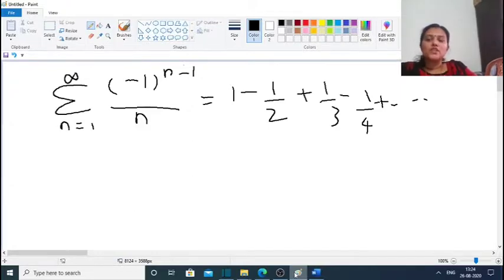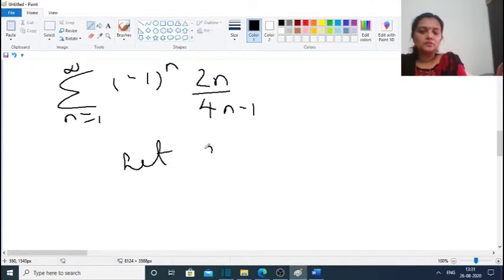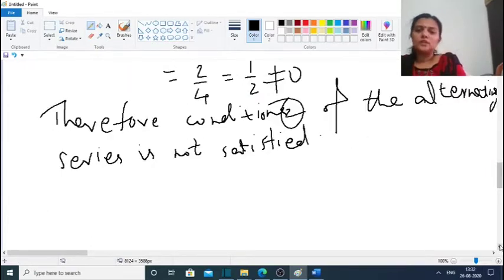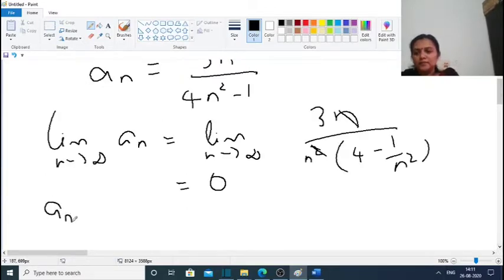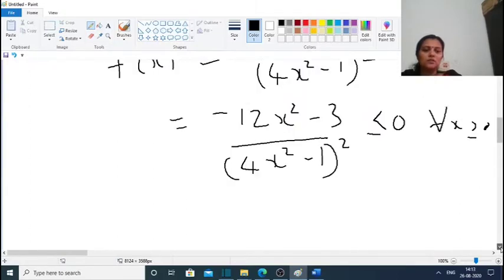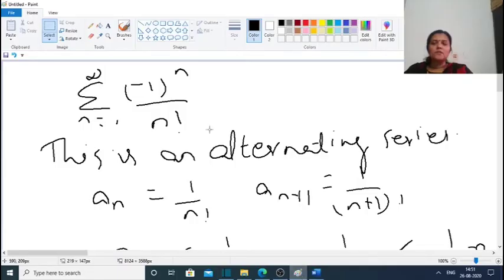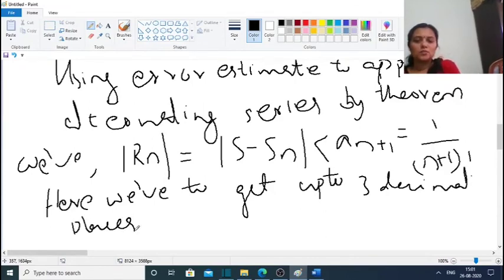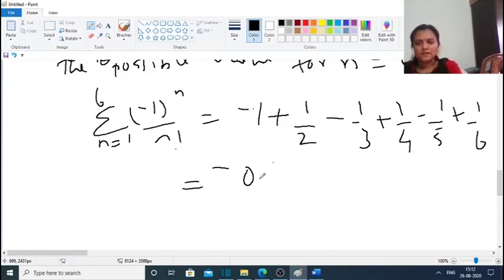Alternating Series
In this video concept of alternating series is introduced and alternating series test is explained with examples